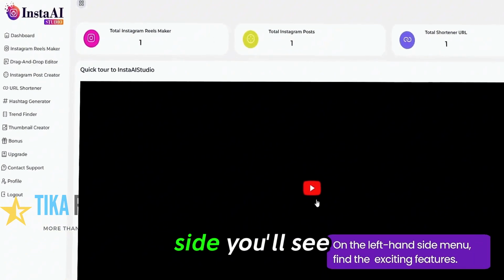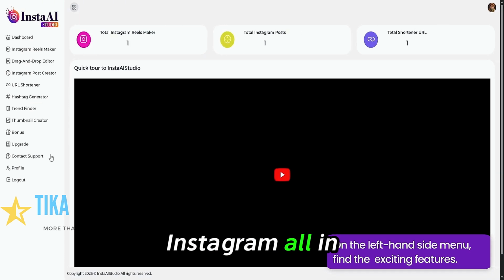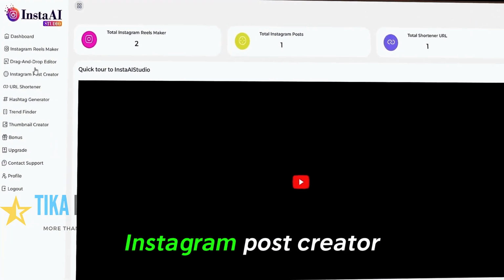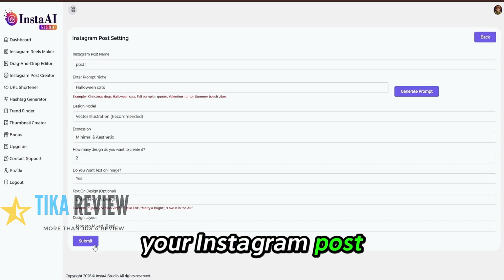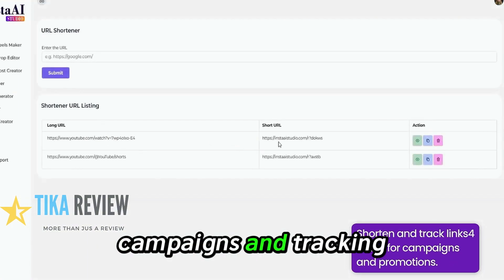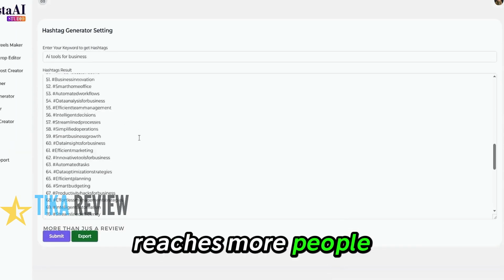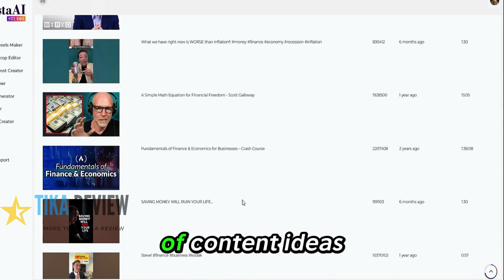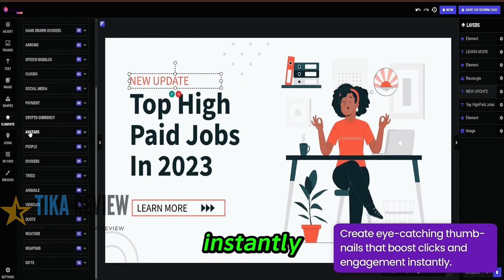InstaAI Studio Review 2026 - AI Instagram Game Changer!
Looking to grow faster on Instagram? This InstaAI Studio Review shows how the advanced Manus AI tool handles Reels, posts, hashtags and trends so you save hours every week.
n this hands-on InstaAI Studio demo, I show you exactly how this powerful new AI Instagram studio works in real time. Watch me go from a simple prompt to fully edited, ready-to-post Reels, carousels, captions, hashtags, and scroll-stopping thumbnails — all inside one dashboard.
No editing skills. No design experience. No monthly fees.
Powered by advanced Manus AI Agent (recently acquired by Meta), InstaAI Studio automatically generates high-quality Instagram content 24/7. In the video you’ll see:
• How to create a complete viral Reel from scratch in under 60 seconds
• Drag-and-drop editor in action
• Instagram Post & Carousel Creator
• Smart Hashtag Generator + Trend Finder
• Thumbnail & Cover Maker
• Bio link shortener and more
Whether you’re a beginner or running multiple accounts, this tool completely changes how fast you can grow on Instagram.